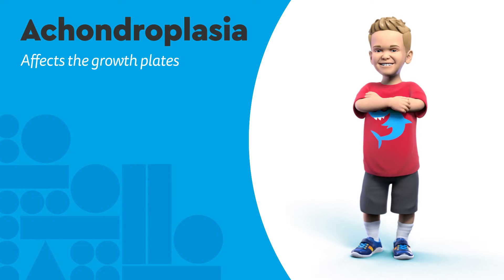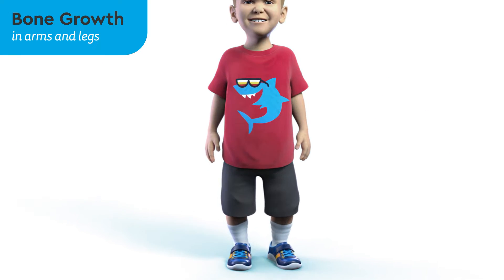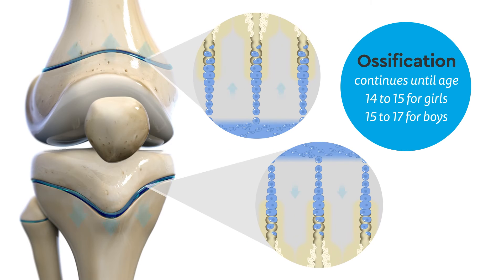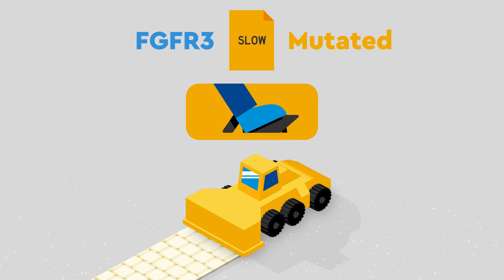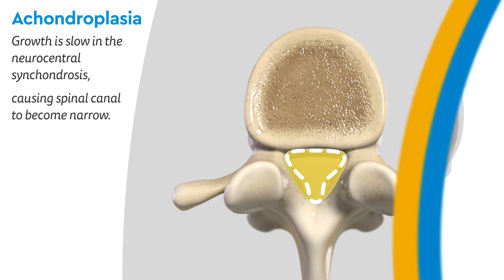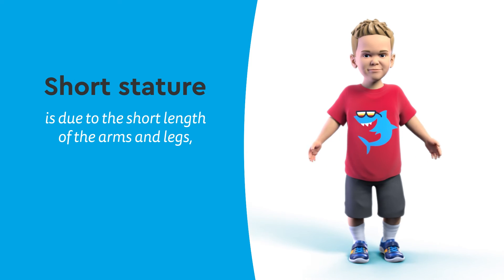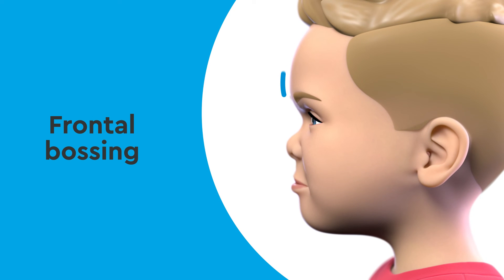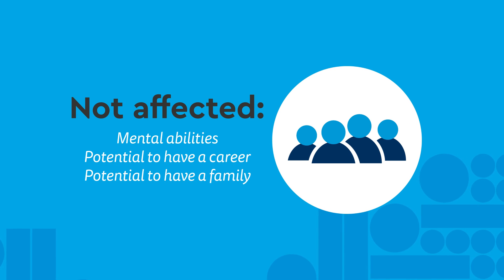Achondroplasia in Children: What to Expect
Achondroplasia is a genetic disorder that prevents cartilage from developing into bone, specifically in the long bones in the arms and legs.  The most common type of dwarfism, achondroplasia is identified by short stature, a large head with a prominent forehead, a flattened nose bridge and other symptoms in the body that affect the spine or muscle tone.

While dwarfism is a genetic disorder, 80% of children with achondroplasia get it spontaneously, meaning there is no family history but is passed on in silent DNA. In this video, you’ll learn about bone growth and ossification in growth plates, common physical traits of achondroplasia, associated medical concerns and the outlook for children with this condition.

To learn more about dwarfism and achondroplasia, visit our Orthopedics Institute